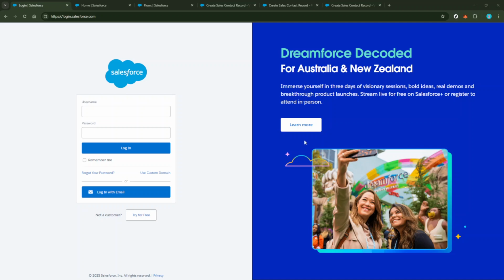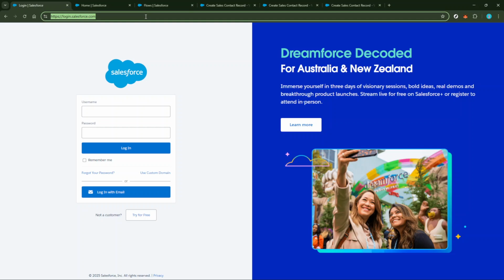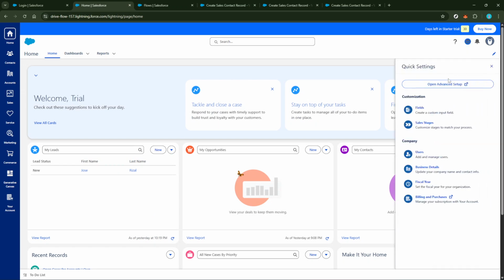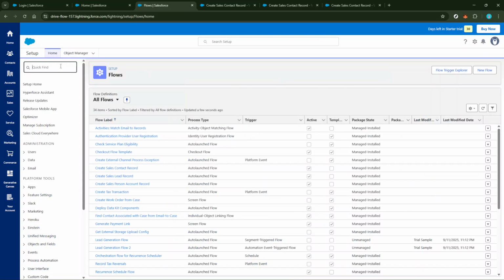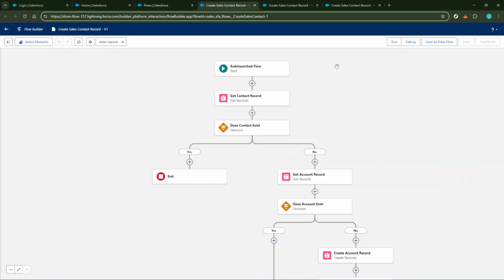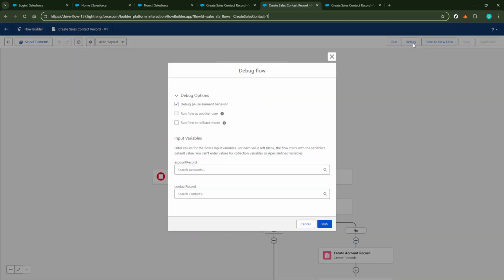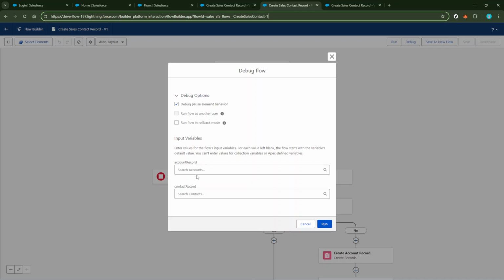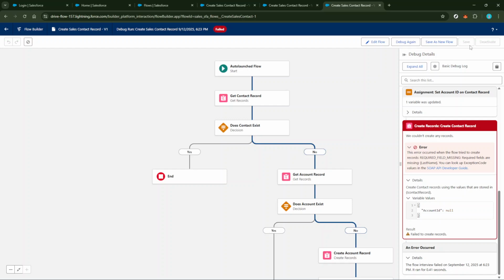How To Debug Salesforce Flows In The Debug Panel [2025 Guide]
In today's video we are covering: how to integrate salesforce with whatsapp, how to send message using whatsapp from salesforce, salesforce flows for beginners, learn salesforce flows, flow playlist in salesforce, how to learn apache airflow, salesforce flow builder tutorial, how tech companies deploy code to production, salesforce flow, flow builder salesforce tutorial, salesforce flow builder playlist, salesforce flow for beginners, salesforce developer, debug in vscode, salesforce flow tutorial playlist, how to open inspect element